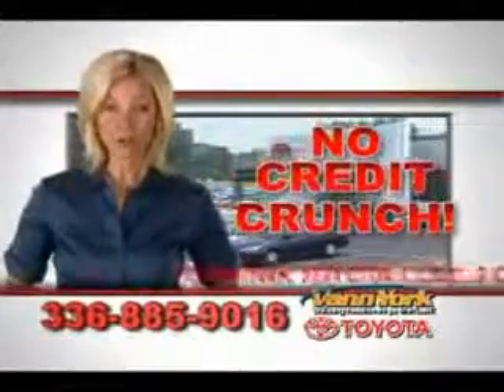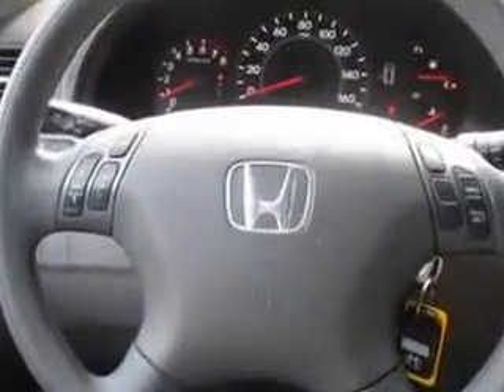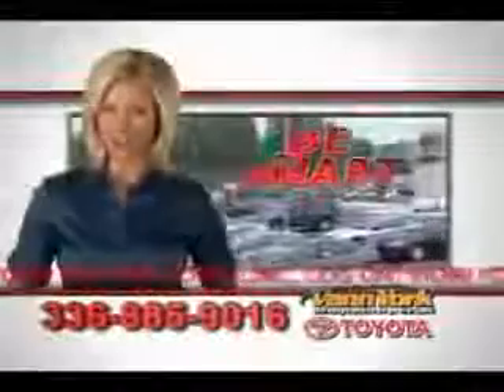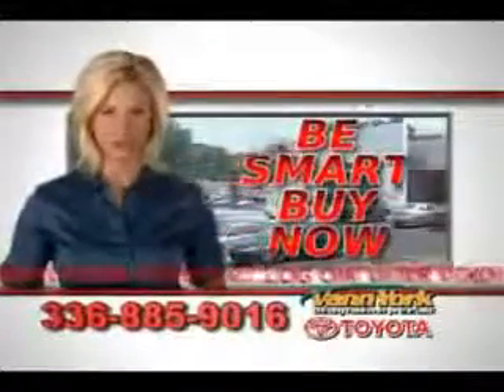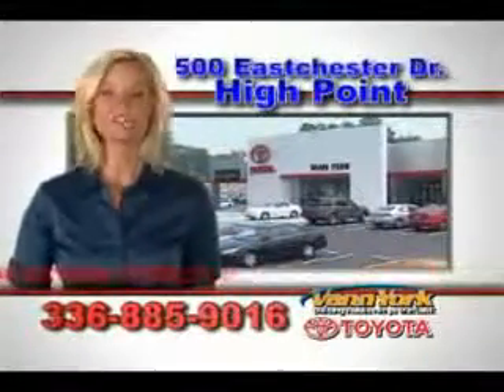Used 2010 Honda Odyssey EX Greensboro, Winston Salem High Point, Kernersville NC Vann York Toyota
Used 2010 Honda Odyssey EX Greensboro, Winston Salem High Point, Kernersville NC Vann York Toyota, Vann York Toyota knows you want more in a car. You have a purpose for your vehicle. Imagine driving this Silver Honda Odyssey EX 4dr Mini-Van, equipped with a 6 Cylinder engine and an automatic transmission. Enjoy this utility van with features like Windows, Rear Defogger, Third Row Seat, Type: Split-Folding, Third Row Seat, Type: 40-60 Split Bench, Windows, Rear Wiper: Intermittent, Third Row Seat, Folding: Fold Flat Into Floor, Rear Quarter Windows: Power, Suspension, Stabilizer Bars: Front, Windows, Front Wipers: Variable Intermittent, Windows, Privacy Glass: Rear, Power Windows, Exterior Mirrors, Heated, Daytime Running Lights, Roof Rails, Rear Seats, Rear Heat: Vents, Seats, Front Seat Type: Bucket, Front Suspension Type: Macpherson Struts, Seatbelts, Third Row Center 3-Point Belt, Spare Wheel, Steel Rim Type, Seatbelts, Rear Center Seatbelt: 3-Point, Windows, Sunshade: Side Window, and much more. Get where you need to go, enjoy the drive, and have peace of mind in this Honda Odyssey. See us at Vann York Toyota today!
MILES: 50,739
VIN:5FNRL3H40AB095508

500 Eastchester Dr.
High Point, North Carolina 27262